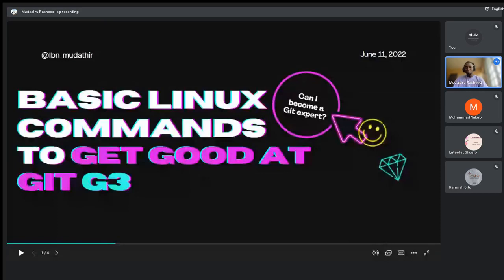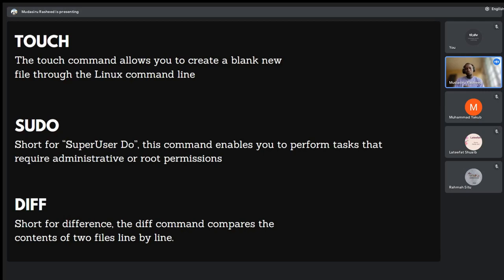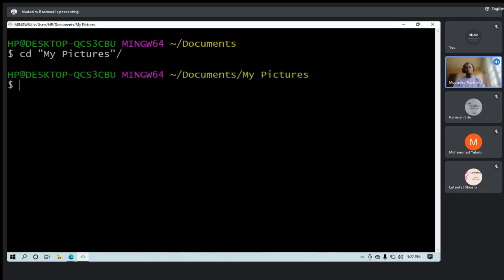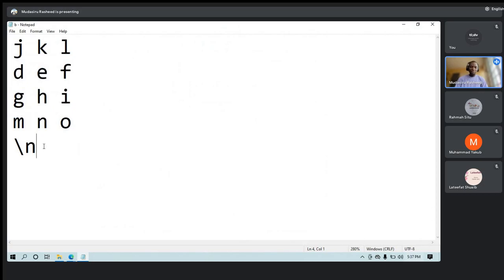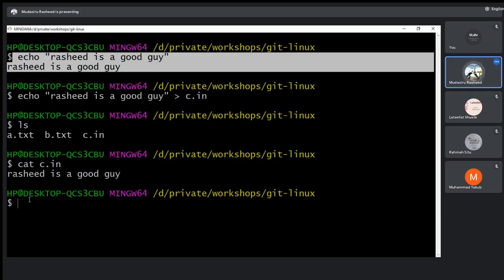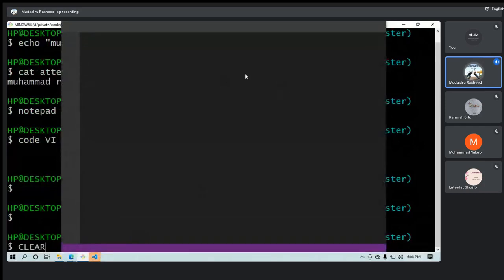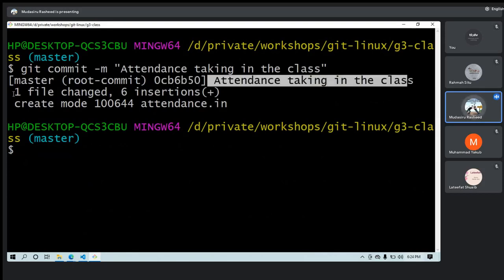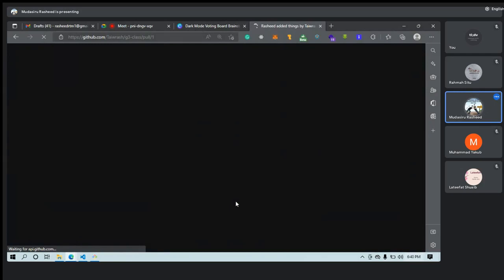Git and GitHub